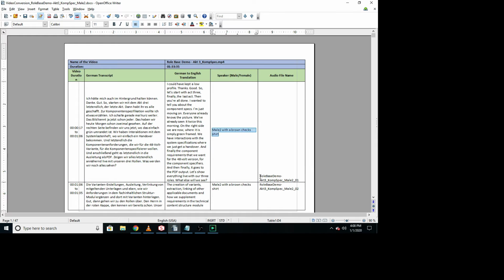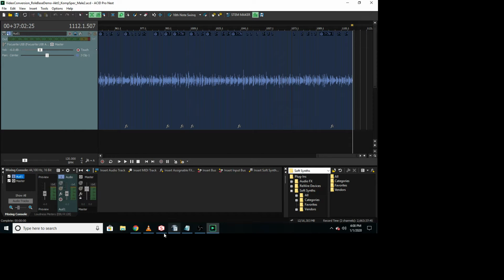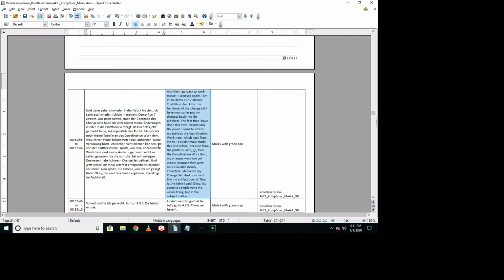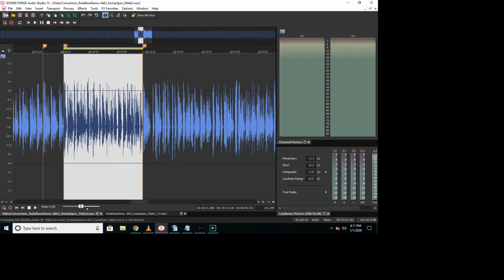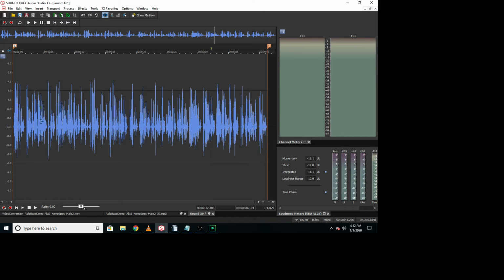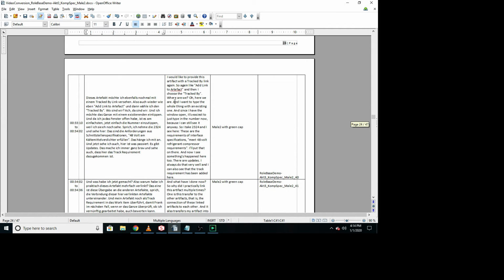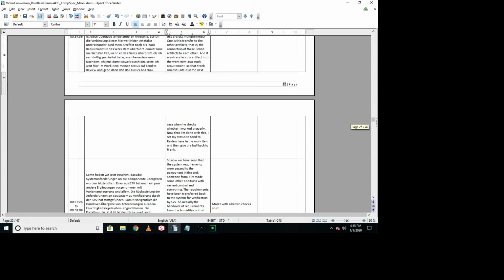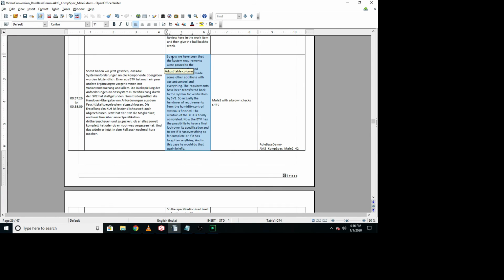Rendering Mastered Voice Over files for a client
Splitting mastered Mp3s for sending to a client.